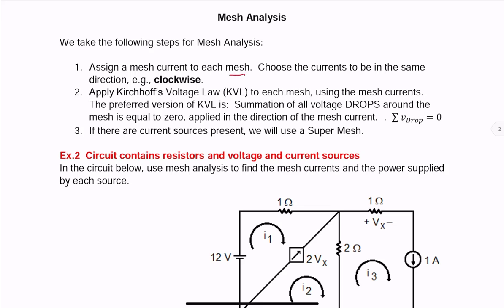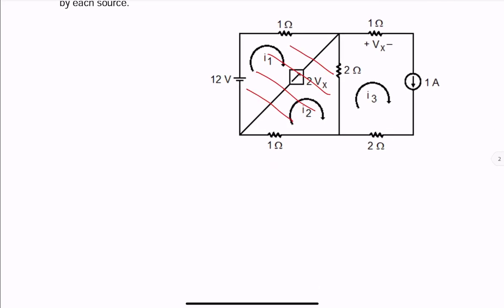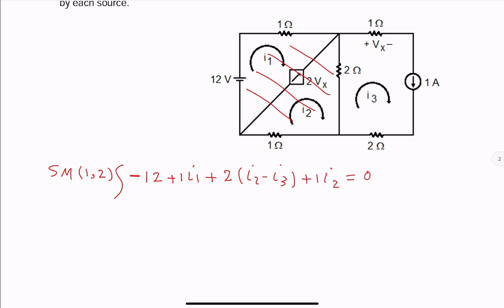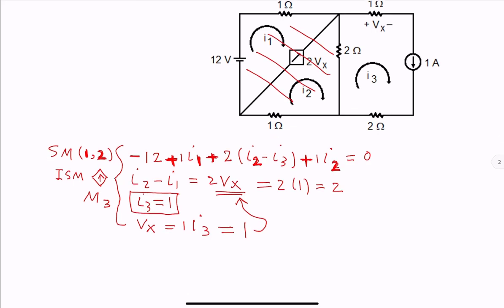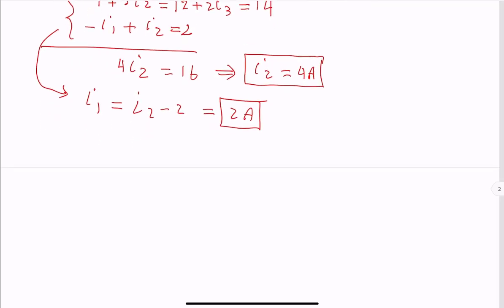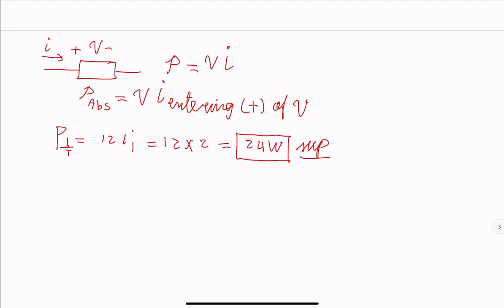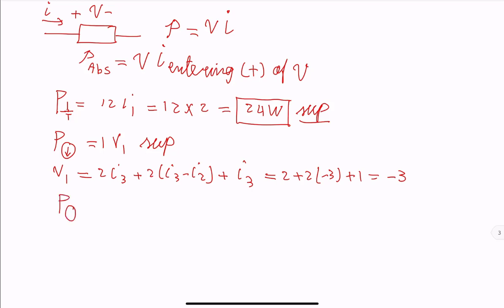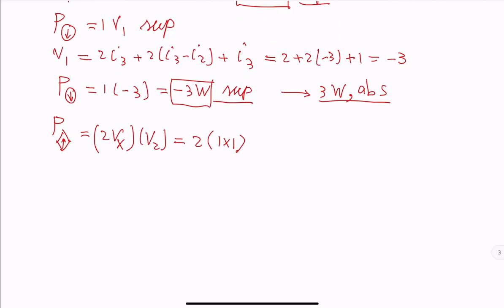06 Mesh Analysis, Ex 3 of 3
Mesh Analysis when voltage and current sources are present - Using Supermesh.